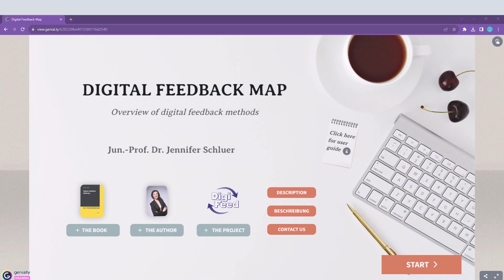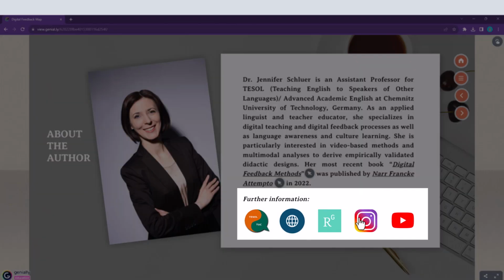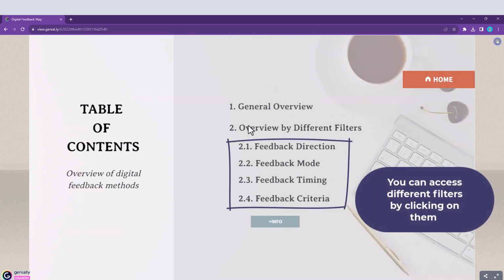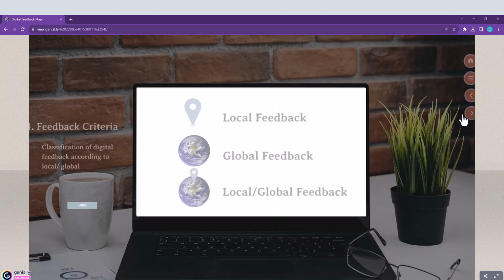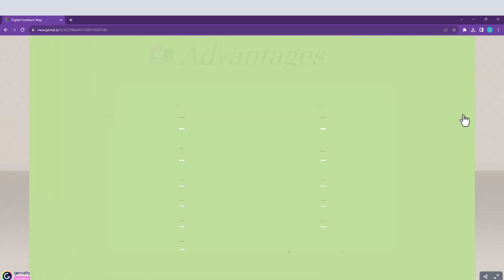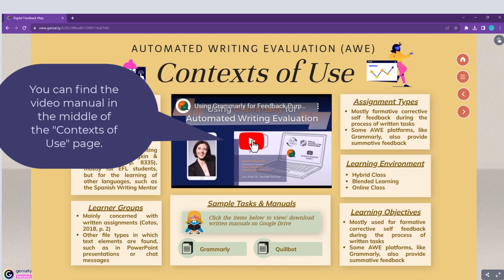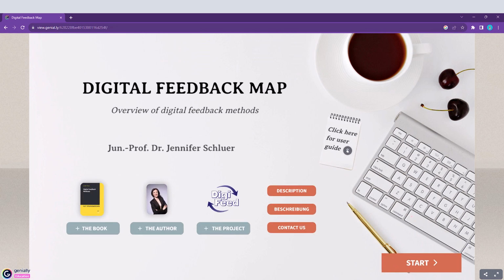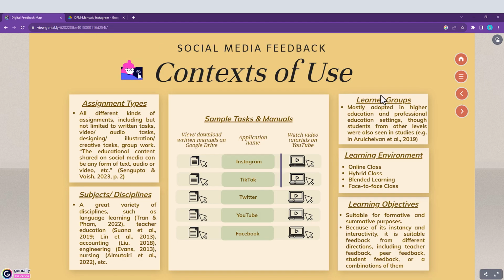Digital Feedback Map: USER GUIDE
This video explains how you can use the DFM for self-study or for teaching purposes.
The DFM is an interactive online tool that provides comprehensive information, tasks and tutorials about digital feedback methods. It is designed to help teachers and students enhance their teaching and learning experiences through digital feedback. By navigating the map, users can understand, compare, and select the most suitable digital feedback methods for their unique educational contexts.